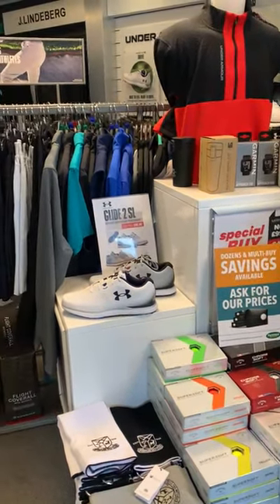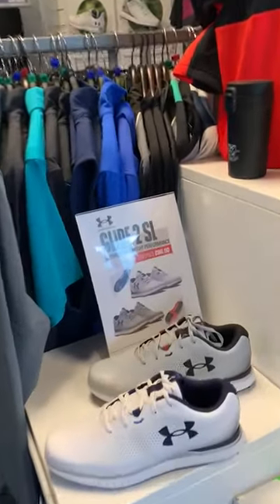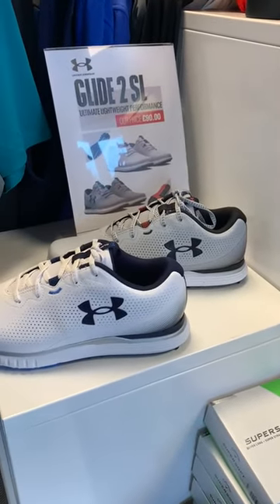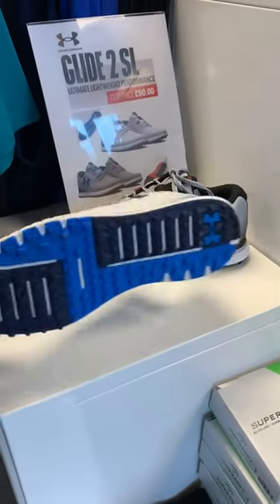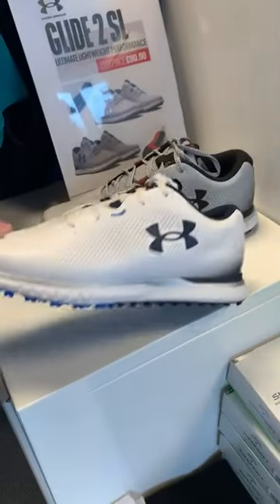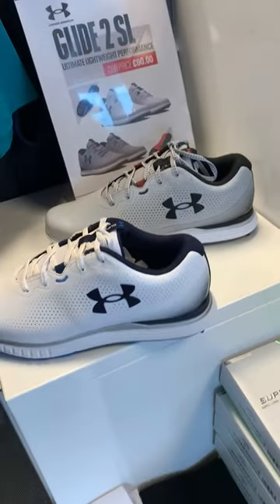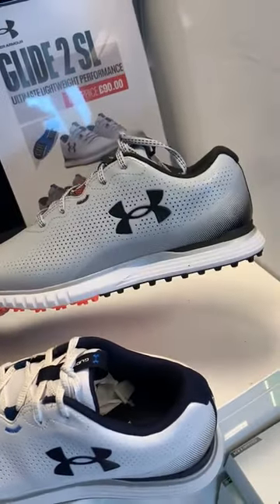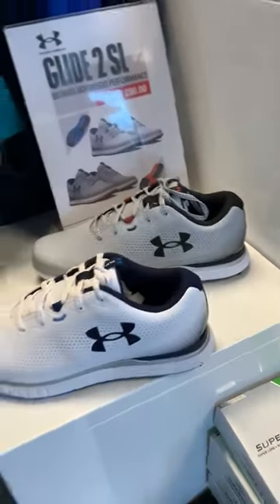The New Under Armour Glide 2 SL @ Verulam Golf Club